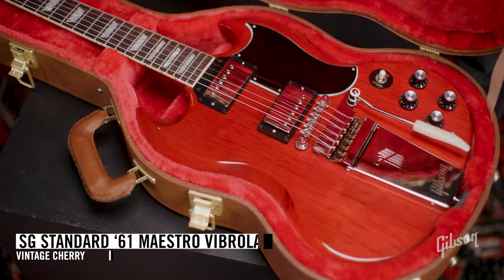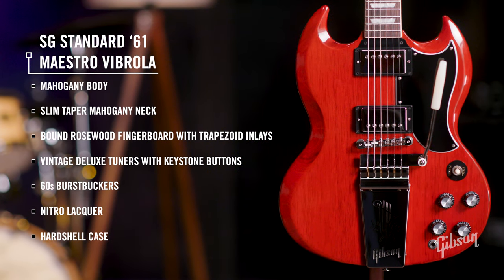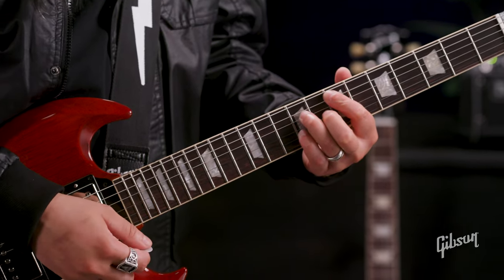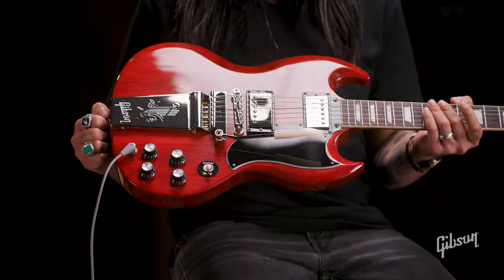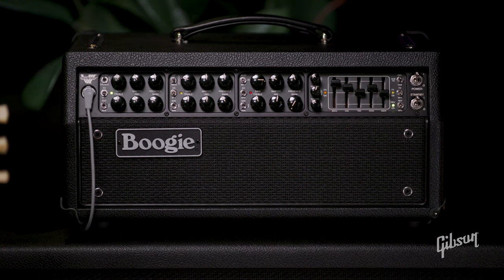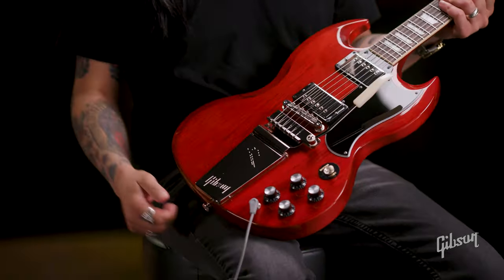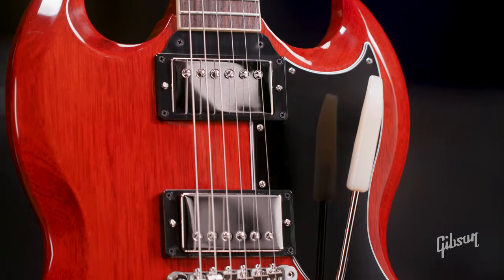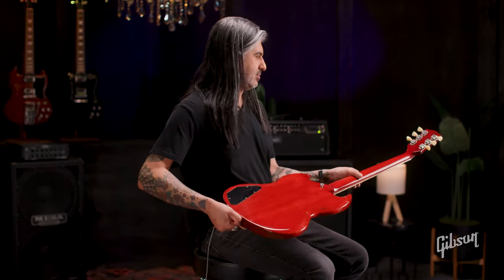Gibson SG Standard '61 Maestro Vibrola Demo and Playthrough - The Guitar Choice of Legends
Dinesh plays us through the sounds of the Gibson SG Standard '61 Maestro Vibrola and shows us the key features and specs.

▶ Products used in this video:

International Customers- Please contact your local or preferred dealer for all shipping inquires.

The Gibson SG™ Standard ‘61 Maestro™ Vibrola™ returns to the classic design that made it relevant, played, and loved -- shaping sound across generations and genres of music. As the name implies, the Gibson SG Standard '61 Maestro Vibrola from the Gibson Original collection adds vibrato capability to the SG Standard '61 giving your more options when you really want to sculpt your signature tone and add some tremolo feel to your playing. The Maestro Vibrola offers smooth vibrato effects and the classic styling of the Lyre engraving on the tailpiece cover. Standard features on the '61 Gibson SG include a SlimTaper™ mahogany neck and a bound rosewood fingerboard for a smooth and comfortable playing experience. The mahogany body features a deeply sculpted body scarfing, a 5-ply teardrop pickguard, and a 22nd-fret neck joint so you can get up to the higher registers with ease. The nickel-plated hardware includes a classic-style Tune-O-Matic™ bridge and Keystone tuners in addition to the Maestro Vibrola Tailpiece. The pickups on the Gibson '61 SG are 60s Burstbucker™ humbuckers™ for a classic voice with added power and top end. Controls feature audio taper potentiometers and Orange Drop® capacitors. This is the guitar of legends! What will you create with it?

📹 Be sure to follow our channels for new gear & interviews with your favourite artists: